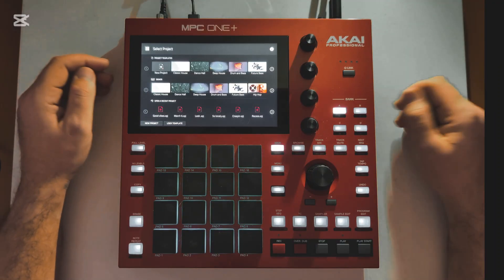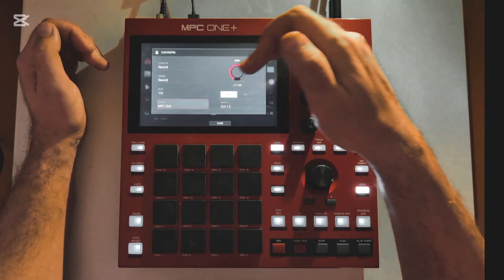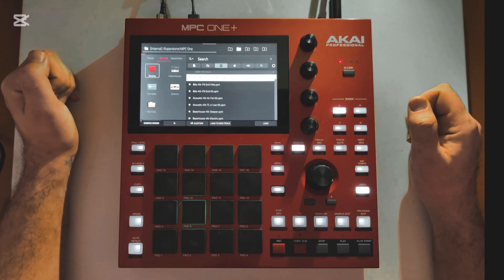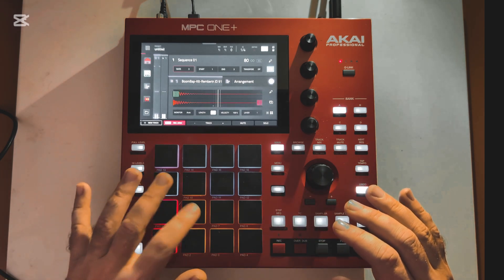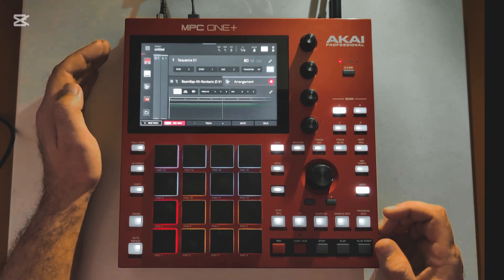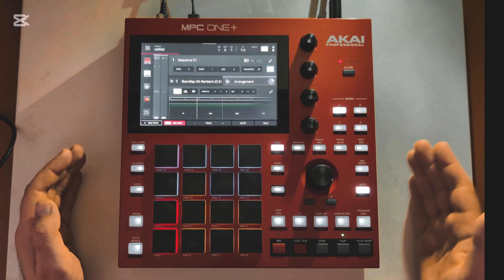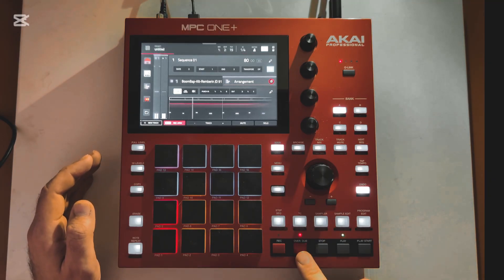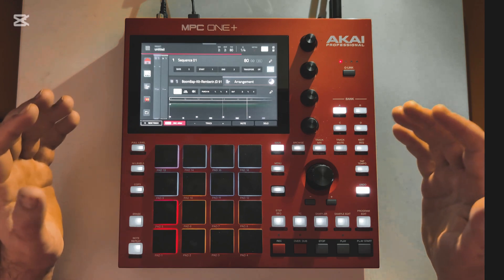Make Your First Beat In 10 Minutes! MPC 3.0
In this video I show how to make a simple beat with the new MPC 3.0 software update.